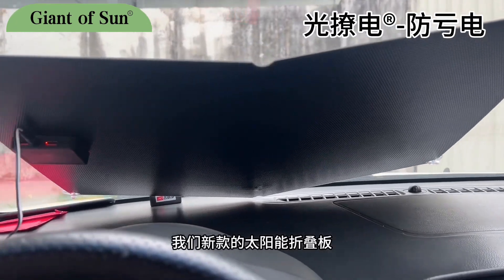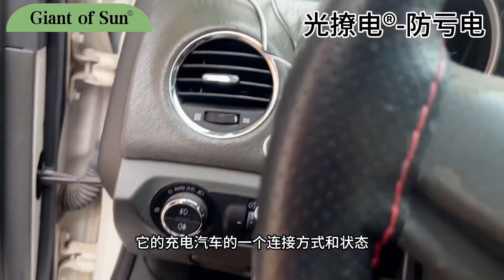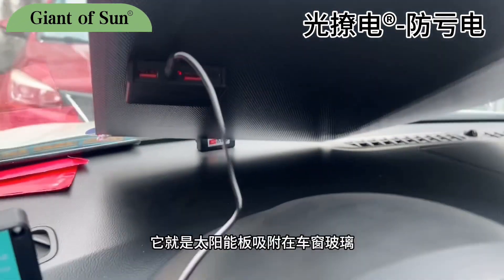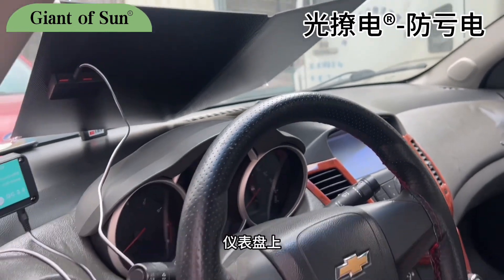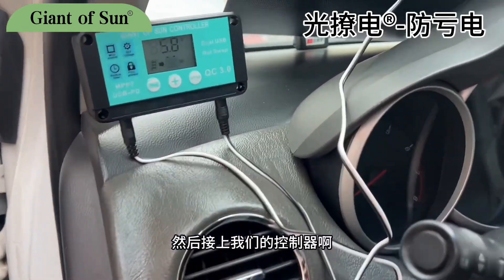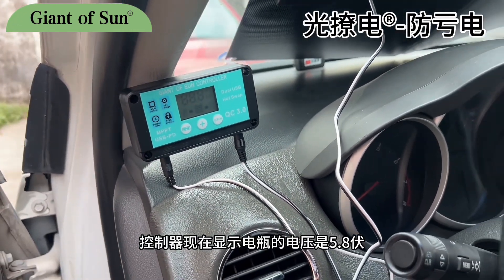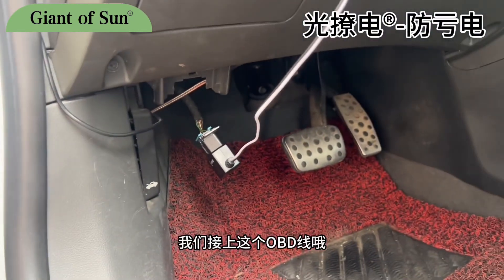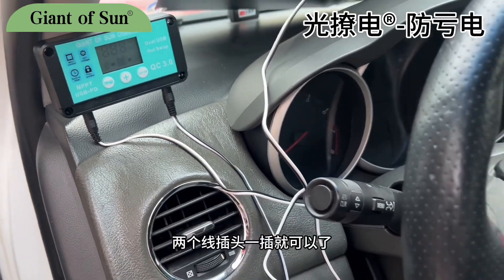【Giantofsun】Solar panels prevent car battery loss trickle charging, protect car battery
Welcome to Solar Brand Store!

We are your most trusted retailer of solar portable mobile phone energy storage devices. Here, we provide you with the best quality brand products to make your outdoor life more convenient and more environmentally friendly.

Our selection of portable solar charging products not only has efficient charging capabilities, but also stylish design and portability, allowing you to store energy for your phone wherever you are, anytime, anywhere. No need to worry about the battery drain, let the solar power for your mobile phone life, make your outdoor experience more perfect!

We are committed to providing you with quality customer service and after-sales protection, so that you have no worries in the shopping process.